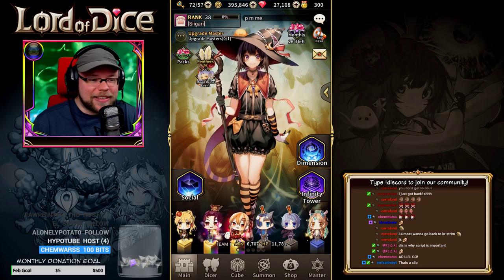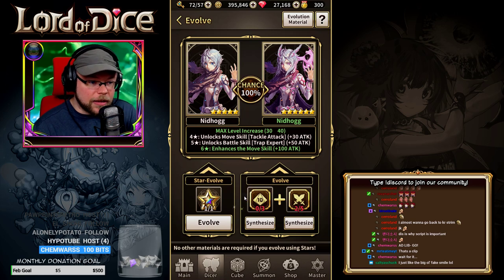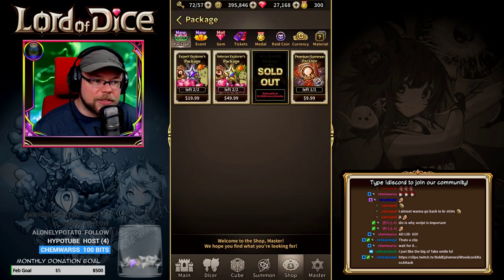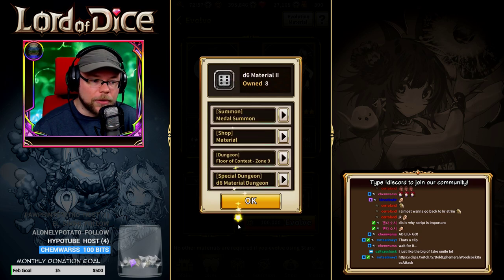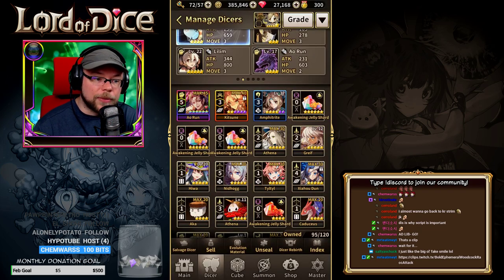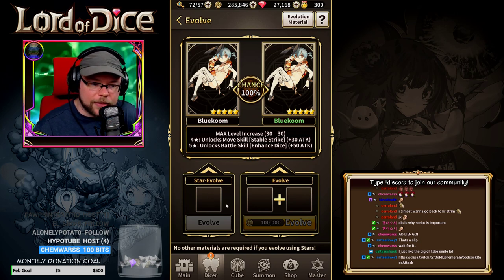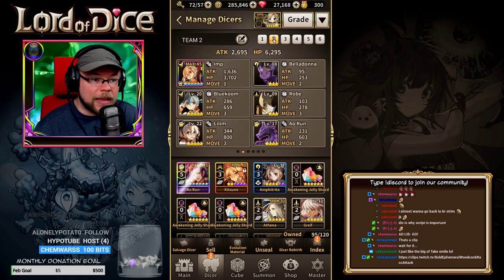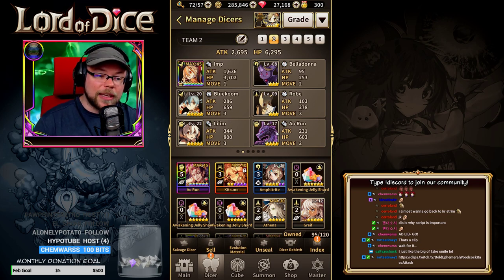Lord of Dice - Evolving Dicers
Siigari demonstrates in this short video how to evolve your dicers, and what that accomplishes for you.